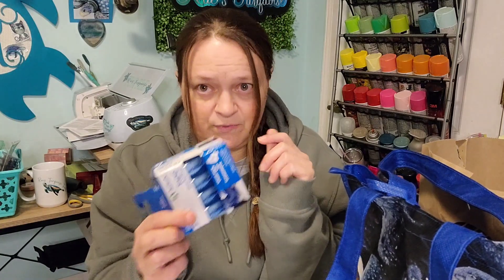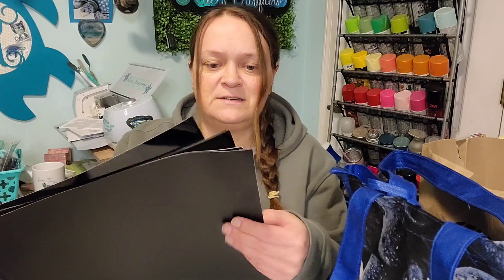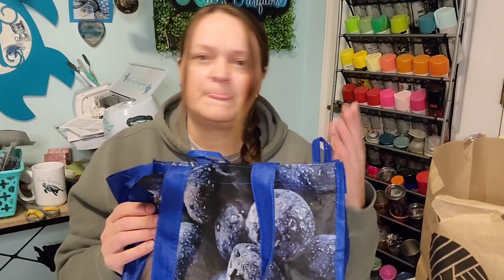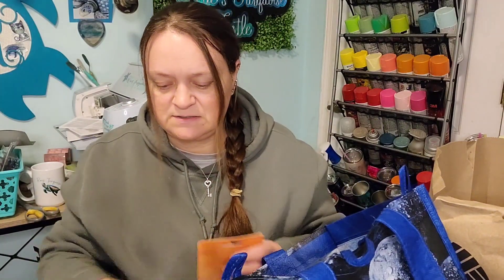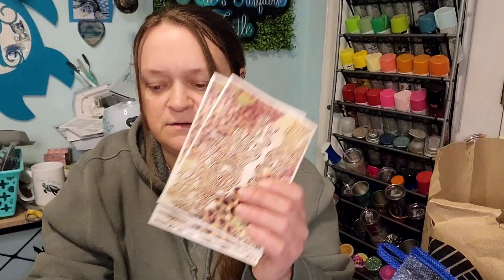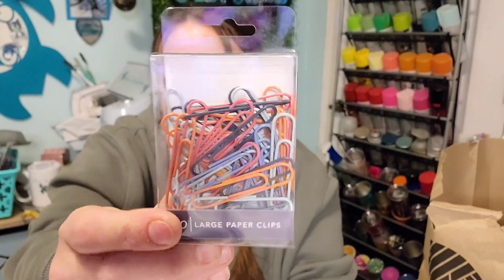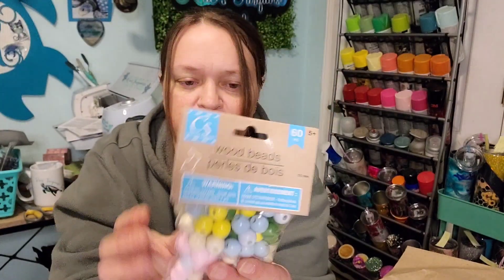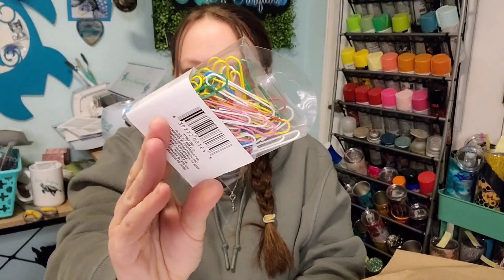Large Collective Haul Michael's, Real Deals, Dollar Tree, Walmart and 1 things from Amazon.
AMAZON